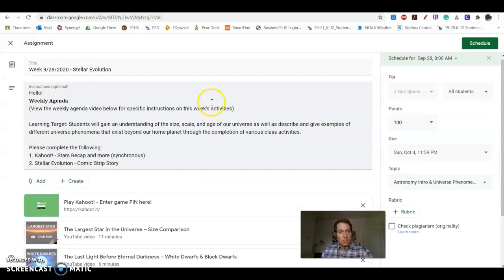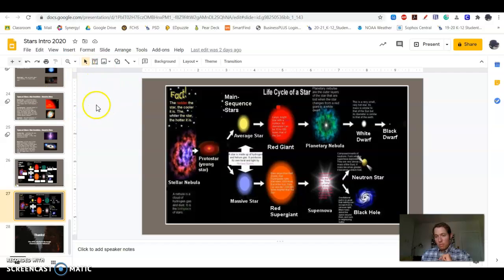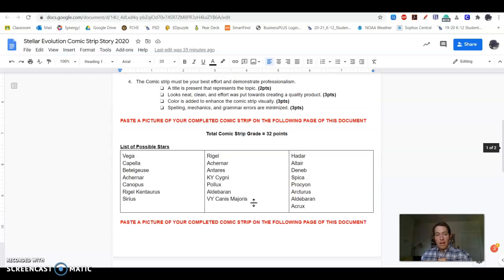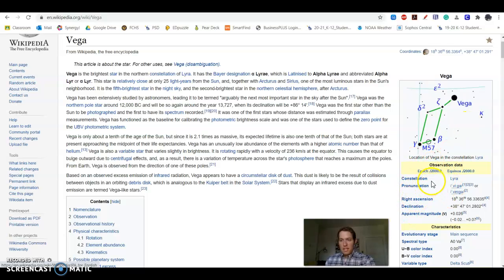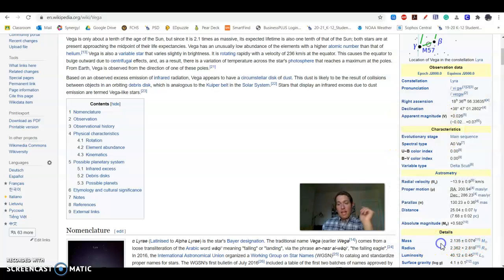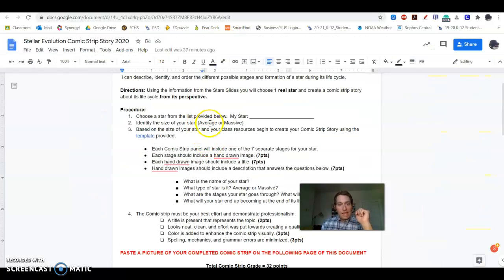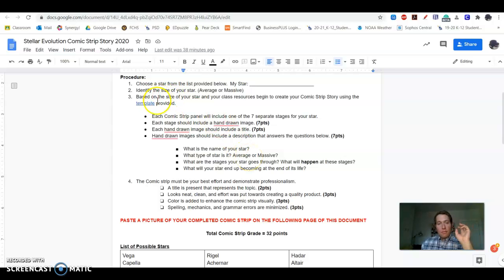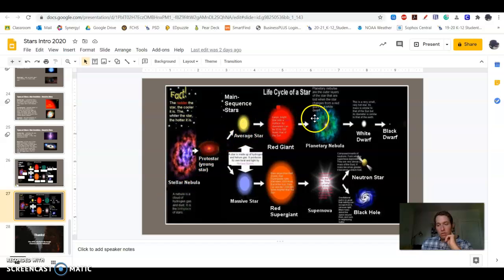Week 9/28/2020 Geo Space